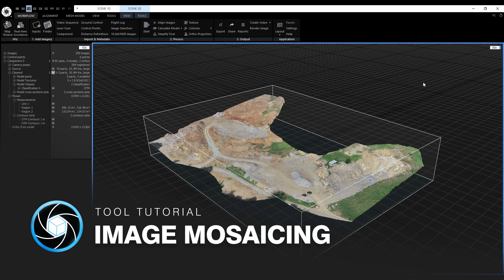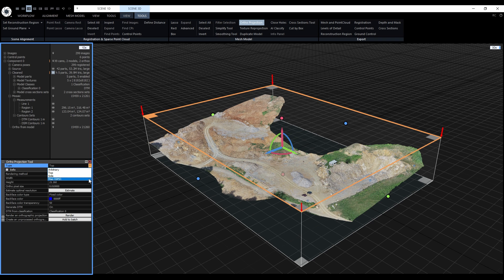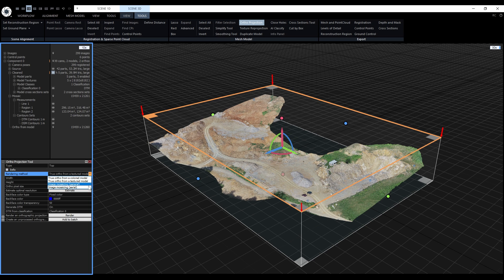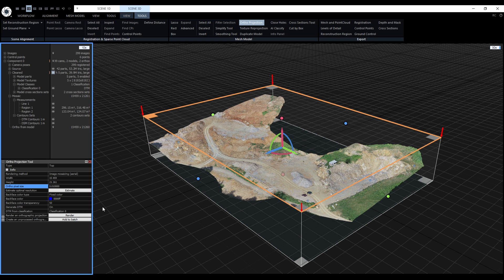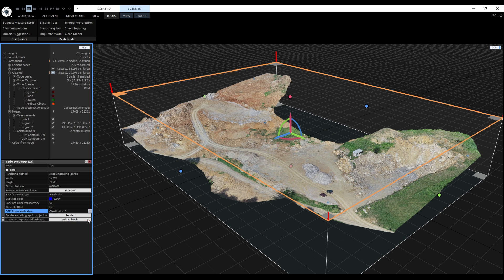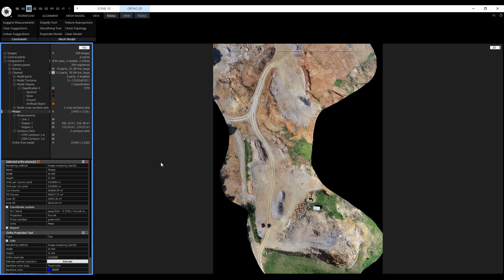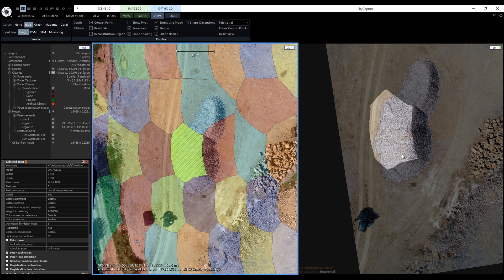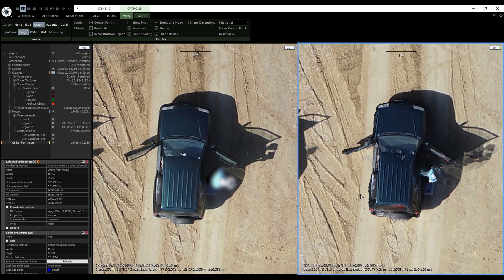RealityCapture tutorial: Image Mosaicing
In this tutorial you are going to learn how to use Image Mosaicing, an option to create an ortho projection rendered from images rather than textured/colorized mesh.